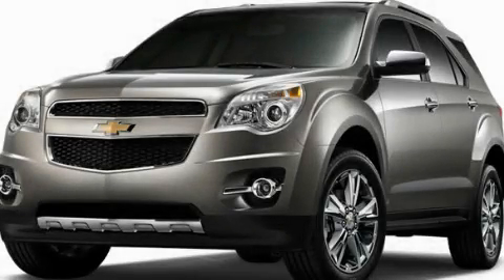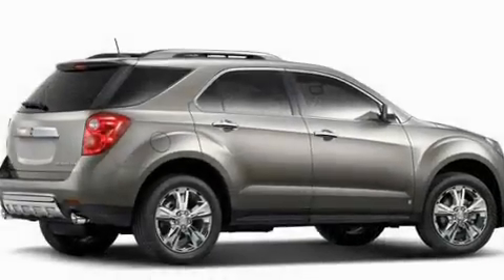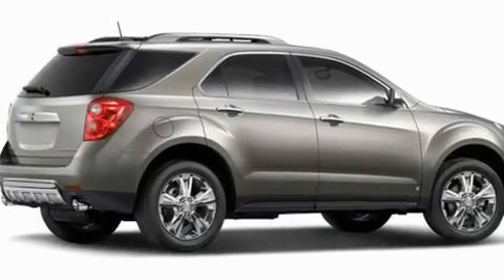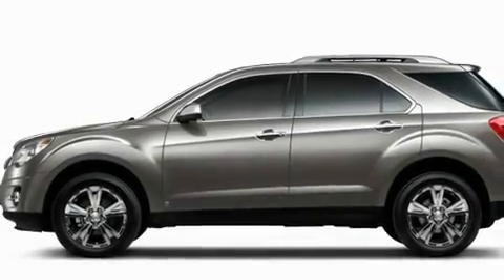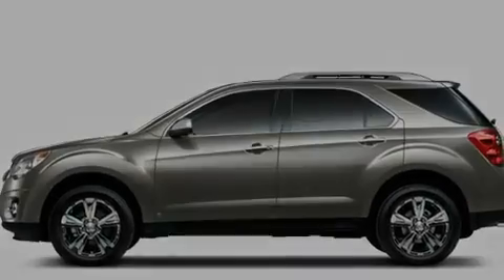2011 Chevrolet Equinox Renton WA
Year: 2011
 Make: Chevrolet
 Model: Equinox
 Engine: 2.4L L4 DOHC 16V
 Trans.: 6-Speed Automatic
 Exterior: Twilight Blue Metallic
 Miles: 5
 Interior: Jet Black

 2011 Chevrolet Equinox Auburn WA